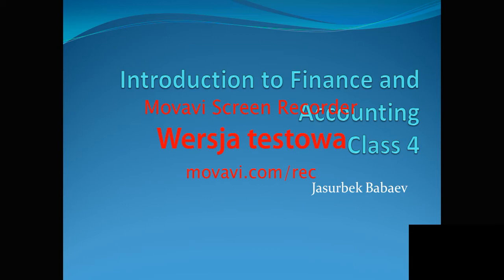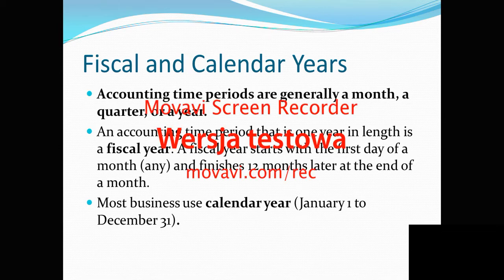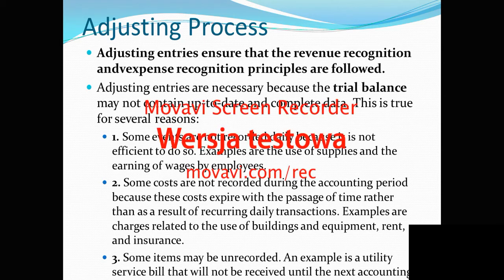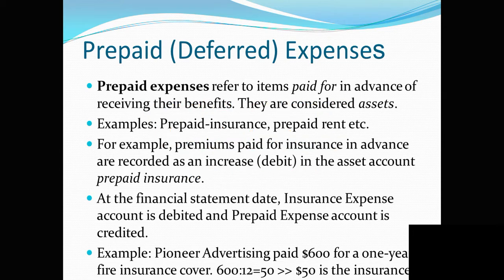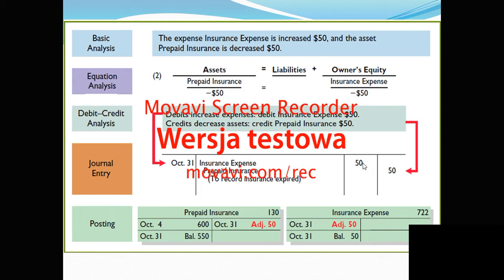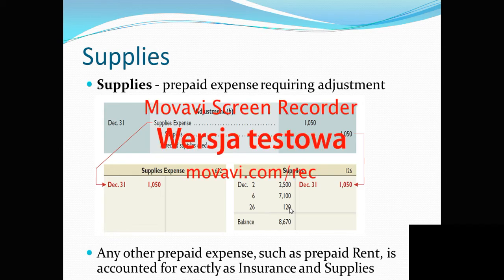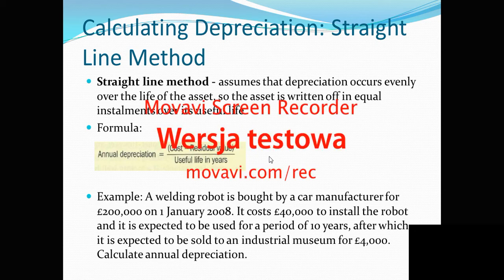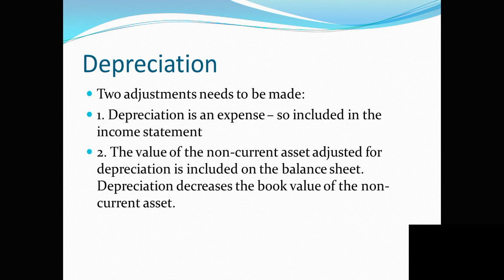Class 4 Part 1